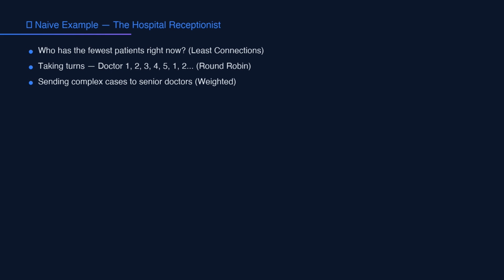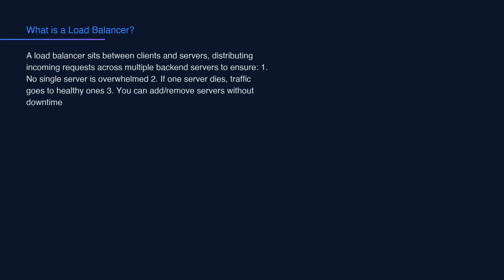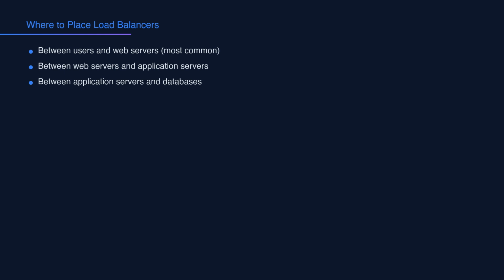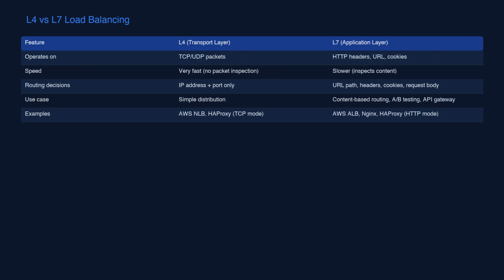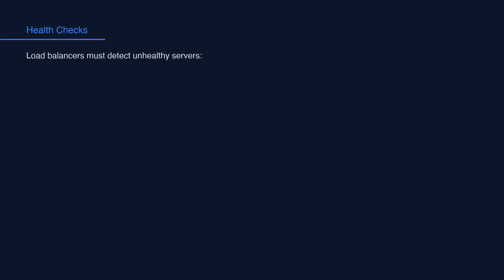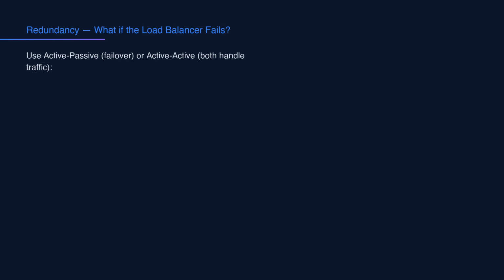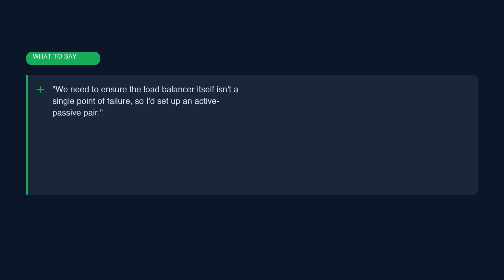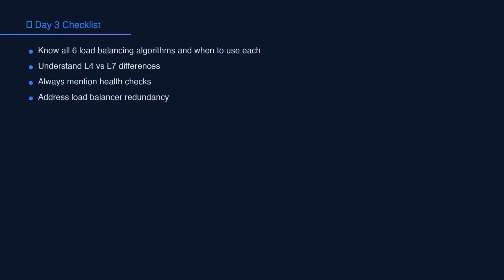Load Balancing explained | easiest explanation | Day3 | System design interview | FAANG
Load Balancing is the "traffic cop" of distributed systems. Without it, your services would crash under the slightest spike in traffic. In Day 3 of our 30-Day System Design Interview Series, we are performing a deep dive into how Load Balancers actually work behind the scenes.
If you are preparing for tech interviews at top-tier companies, understanding how to distribute traffic effectively is non-negotiable. We are moving beyond the basics to look at the algorithms and strategies that make massive platforms like Netflix and Uber so reliable.
What We Will Cover:
 The Problem: Why do we need a Load Balancer in the first place?
 Layer 4 vs. Layer 7: The critical difference between Transport Layer and Application Layer balancing.
 Algorithms Explained: Round-robin, Least Connections, Weighted distribution, and Hashing.
 Sticky Sessions: When do you need them, and how do they impact your architecture?
 Health Checks: How the Load Balancer knows which servers are "alive."
 Tools of the Trade: A brief look at NGINX, HAProxy, and Cloud-native solutions (ELB/ALB).